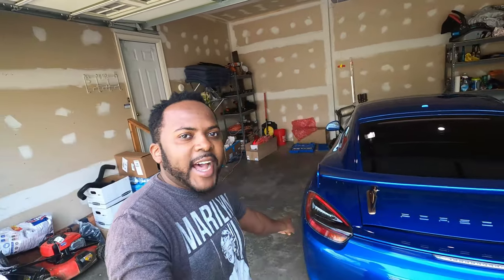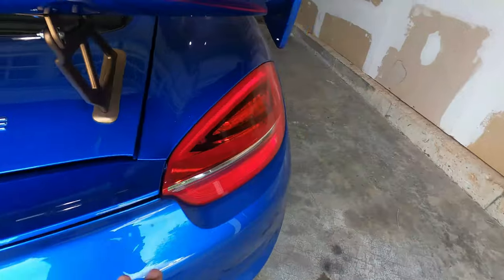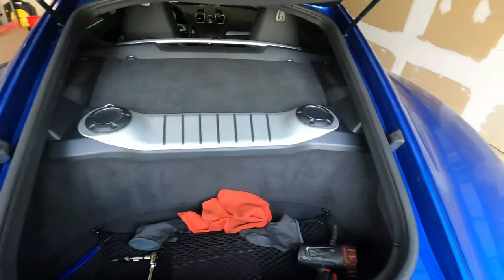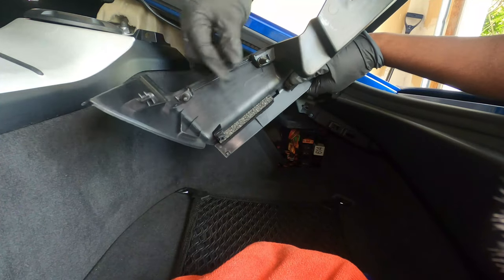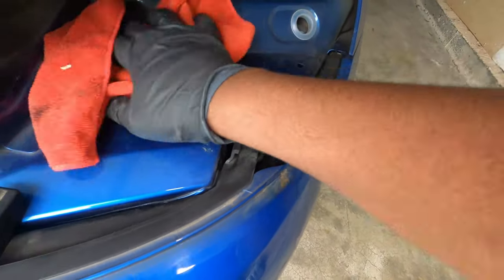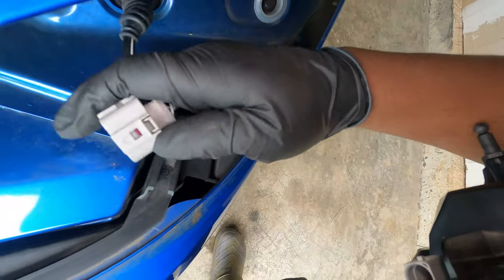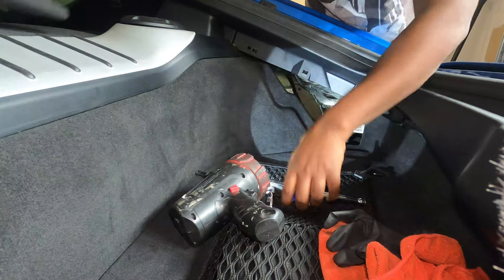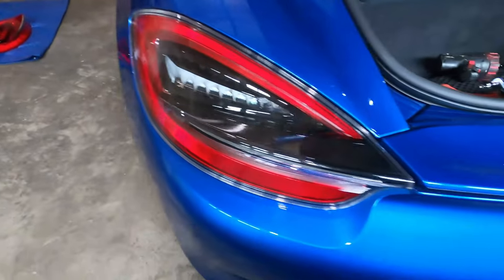Porsche 981 Cayman GTS Tail Light Installation